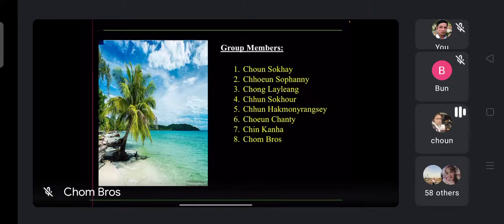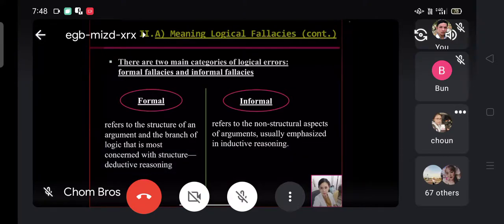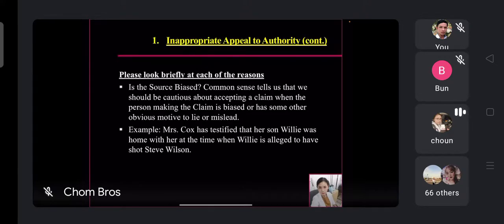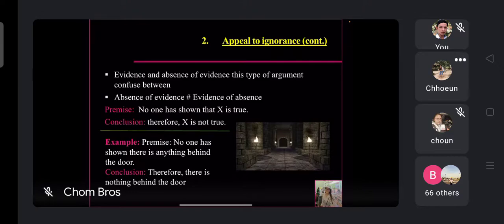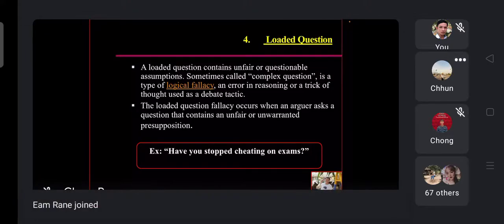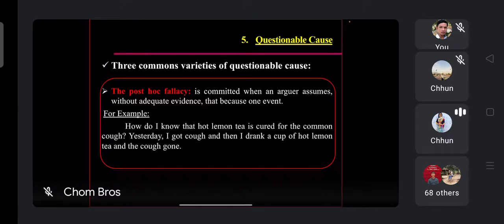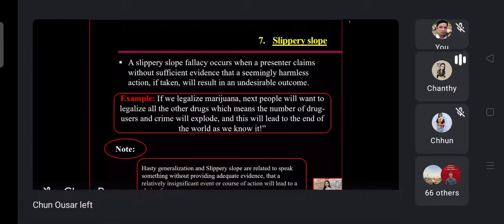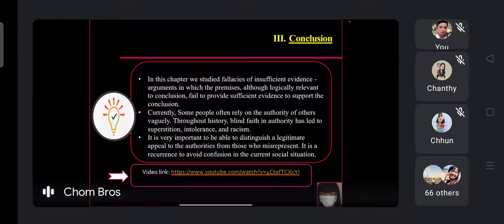PHL104, Chapter 6: Logical Fallacies-II